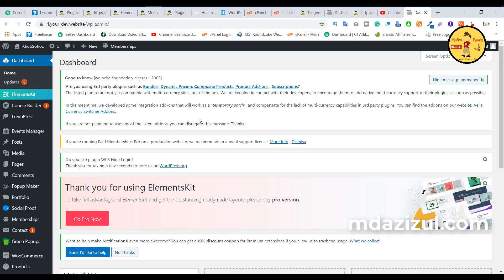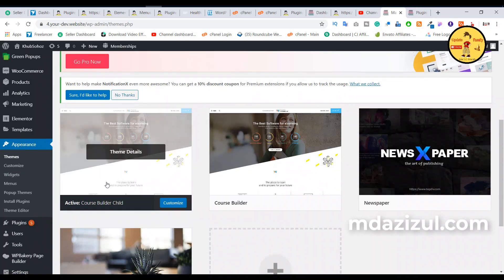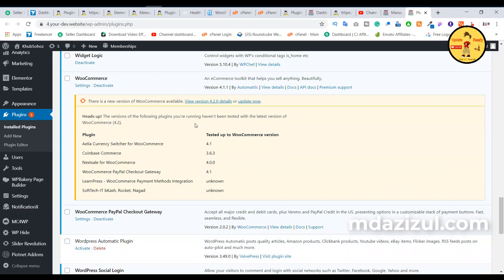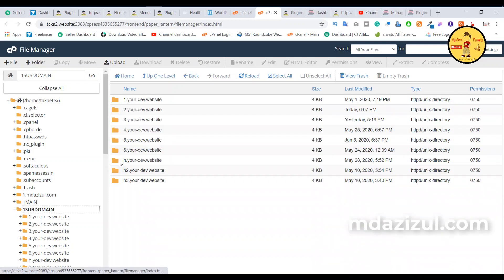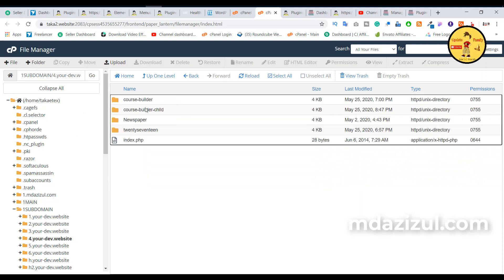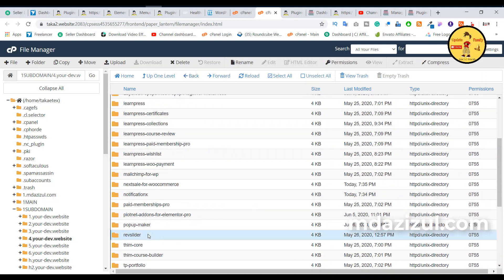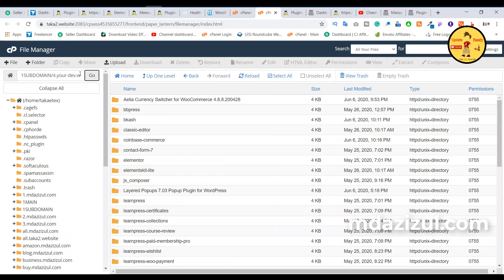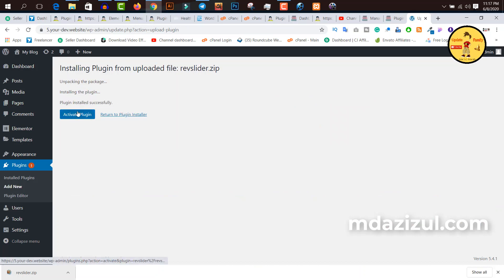Great Idea | How To get Plugin From Cpanel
related to How To get Plugin From Cpanel
how to activate wordpress plugin from cpanel
how to install wordpress plugins in cpanel
how to install wordpress in cpanel
reactivate plugin wordpress
plugins directory
how to create wordpress website in cpanel